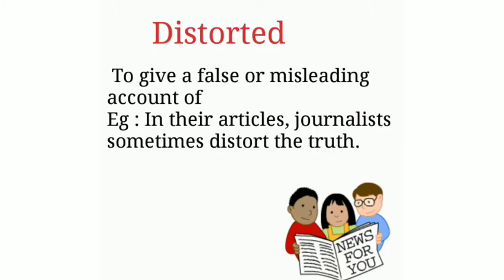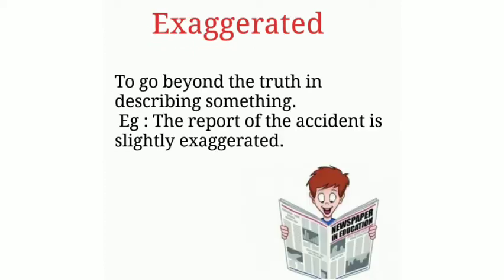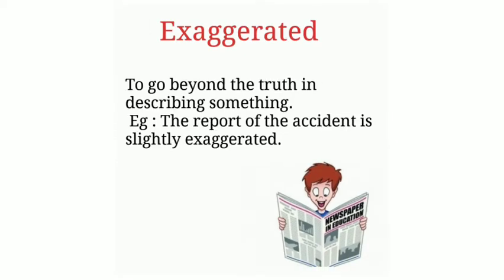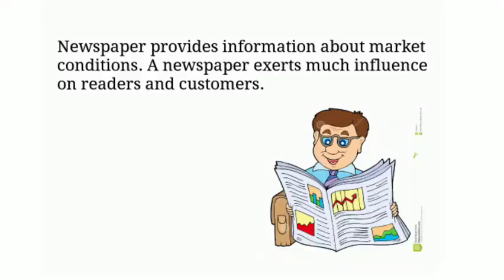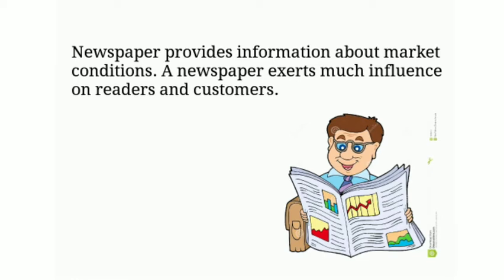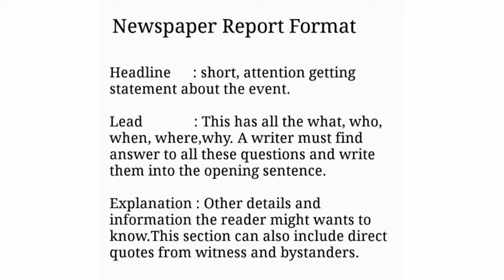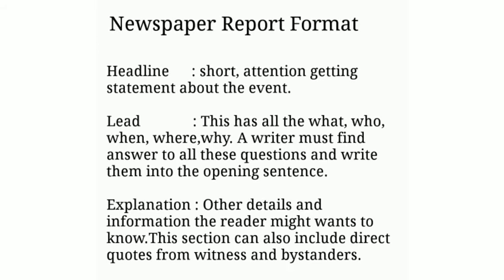The Newspaper | Part 2 | class 7 | B.Ed Training